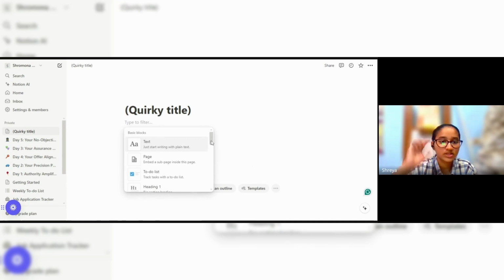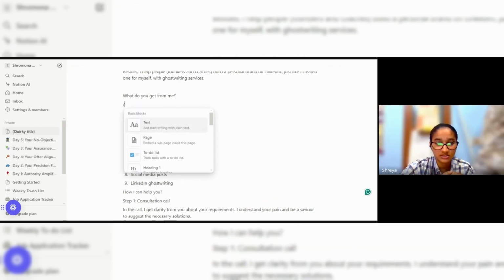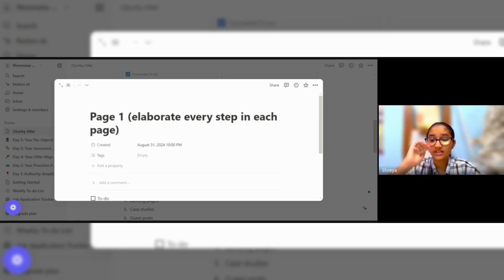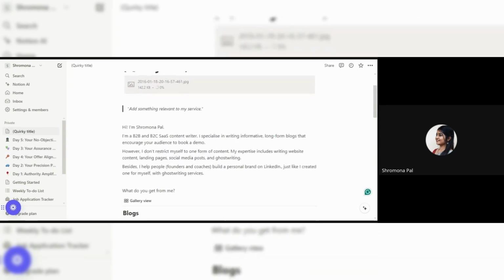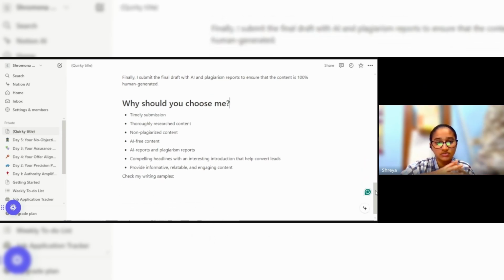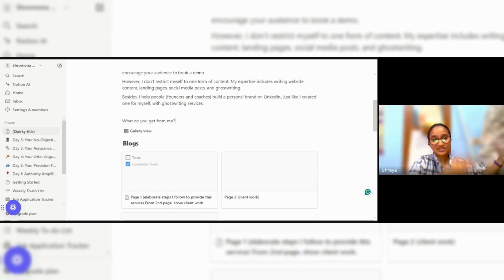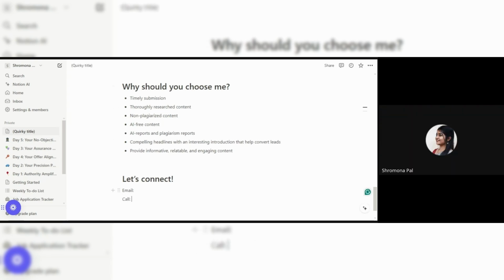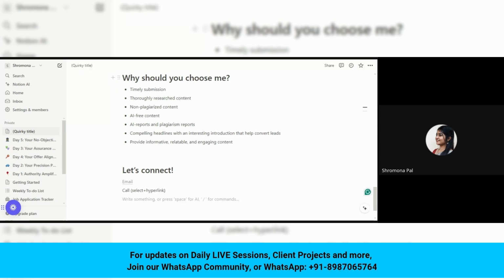How to Create a Professional Portfolio in Notion: Impress Employers Now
Discover how to create a professional portfolio in Notion without any coding skills!
Notion is a versatile all-in-one workspace that allows you to organize, plan, and collaborate effortlessly.

In this video, I'll guide you through the process of building an impressive portfolio that will make you stand out to potential employers or clients.
Watch the full tutorial to learn step-by-step how to craft your professional portfolio in Notion. You'll be amazed at how easy it is!

Here's what makes Notion perfect for creating your portfolio:

🔥Hundreds of ready-made templates available
🔥No coding knowledge required – just drag and drop
🔥Endless customization options:
✅Create headings and subheadings
✅Insert images, videos, and links
✅Build subpages and nested content
✅Make lists and checklists
✅And so much more!
🔥Easily shareable link to showcase your work

Don't miss out on this opportunity to elevate your online presence and boost your career prospects. Create your professional portfolio in Notion today!